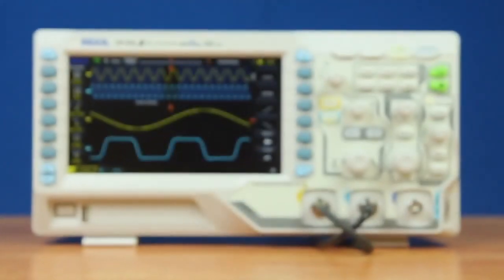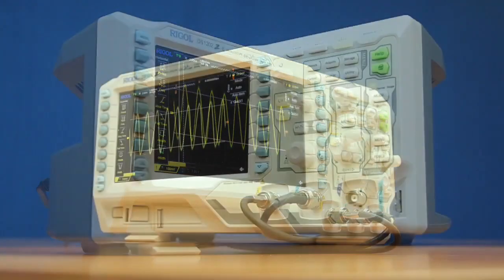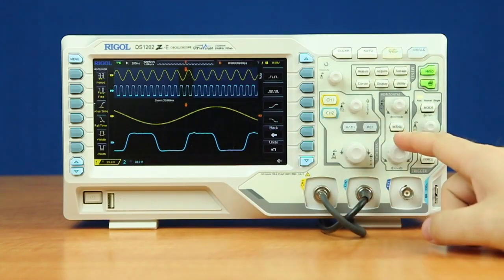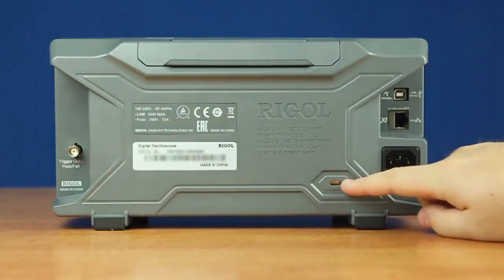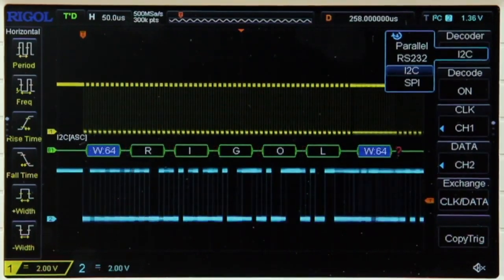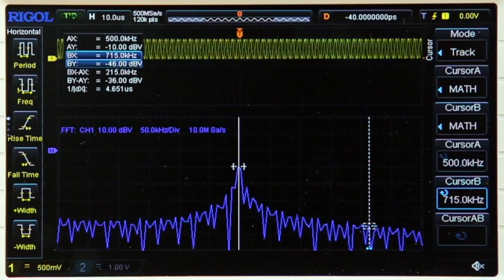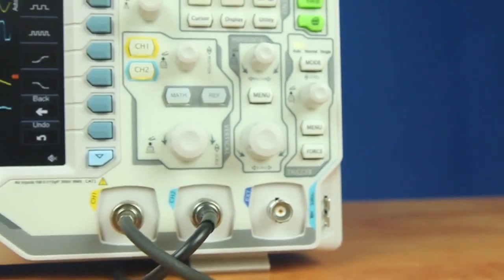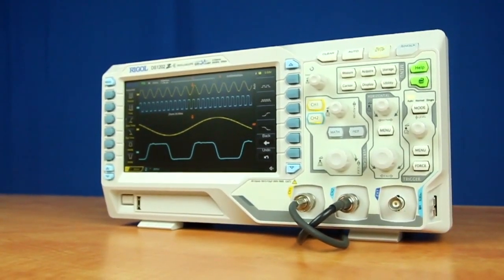Rigol DS1202Z E 200MHz 2 Kanallı Dijital Osiloskop